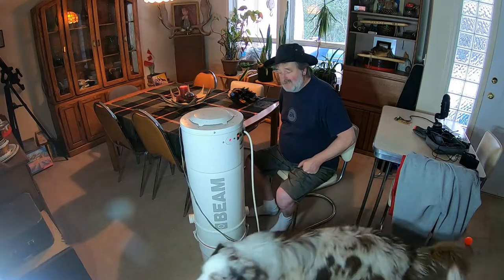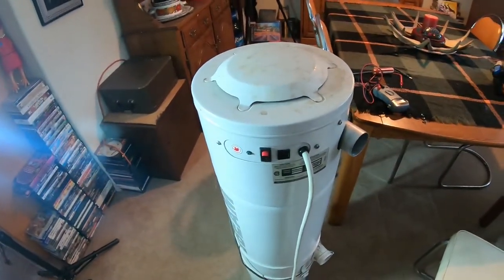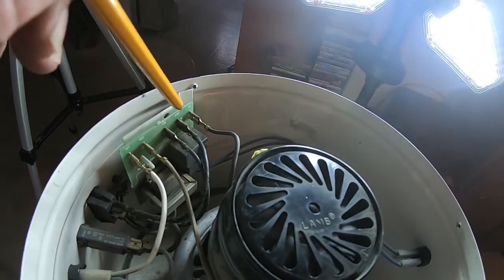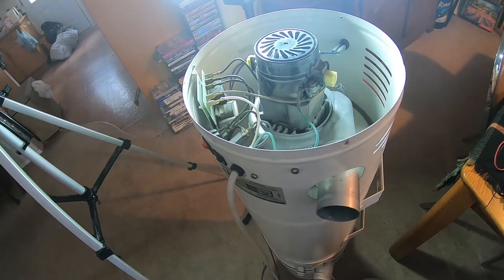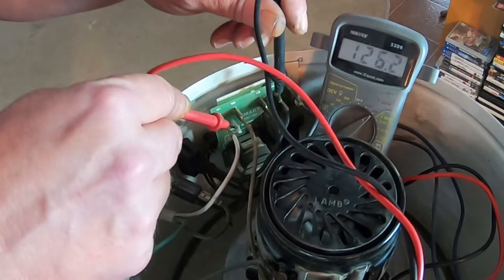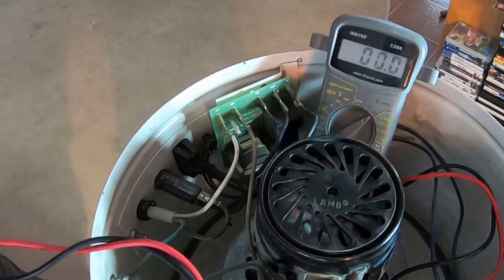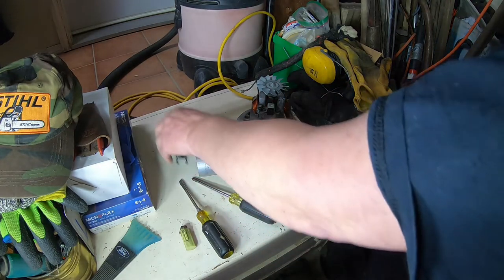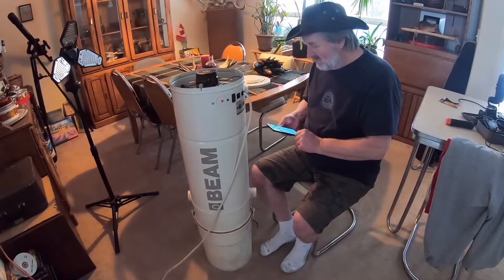Problems with Beam built in vacuum ? cheap fix.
In this video I go inside a Beam built in vacuum to find out why it is not working and fix the problem. Replacing the brushes in the Ametek lamb electric motor.